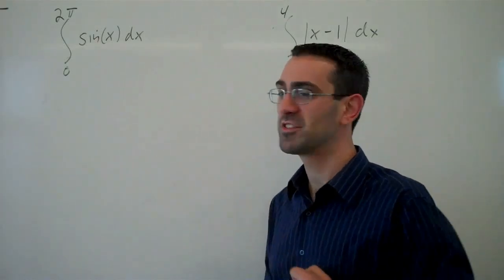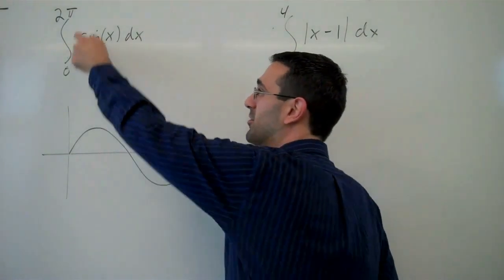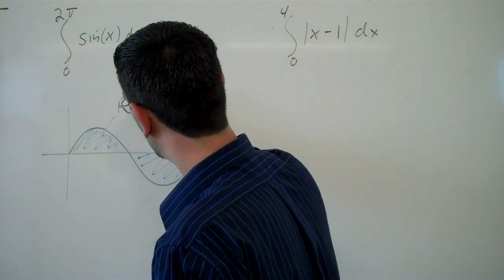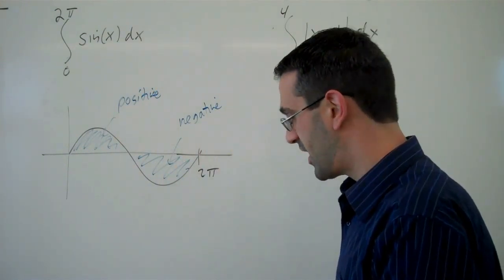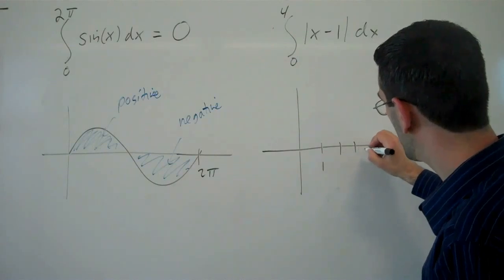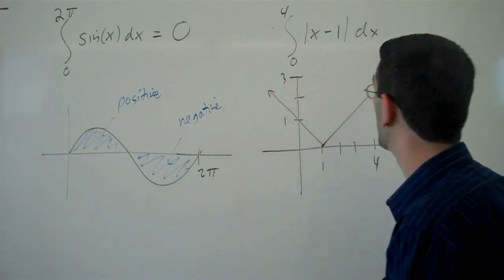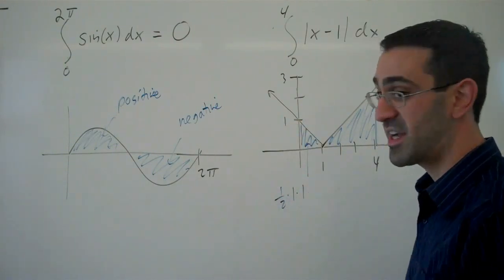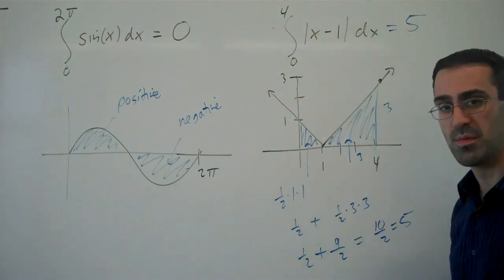Evaluating integrals using area interpretation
A couple examples of evaluating definite integrals by interpreting them as areas